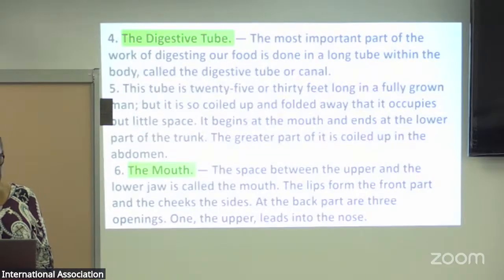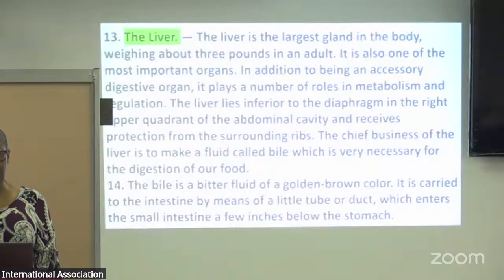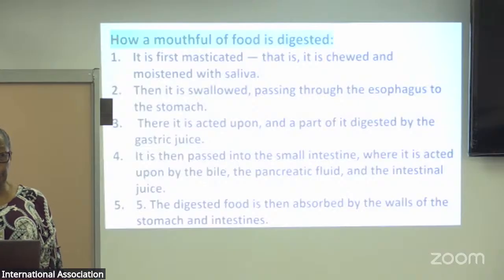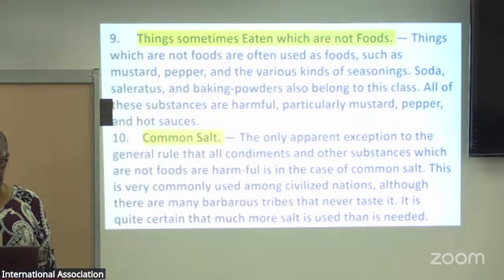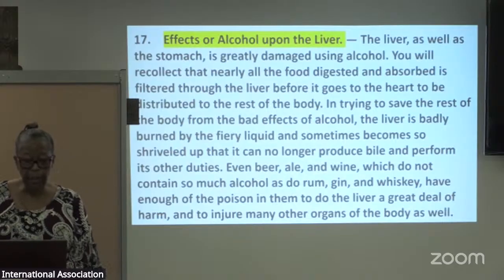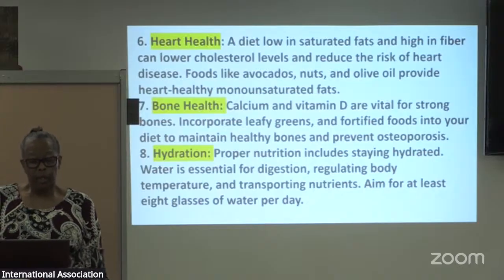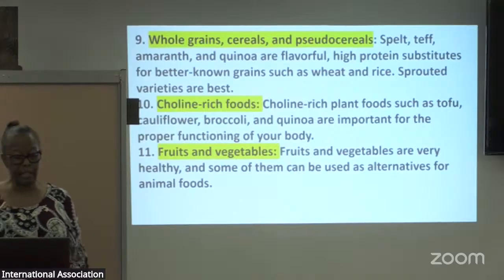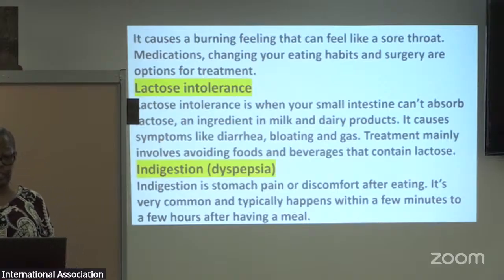Berean Church of Free SDA